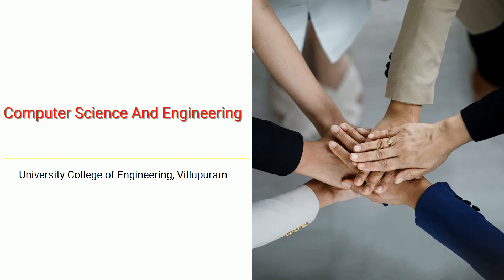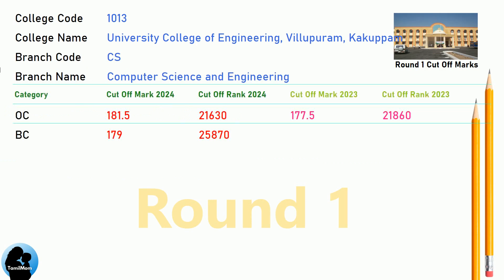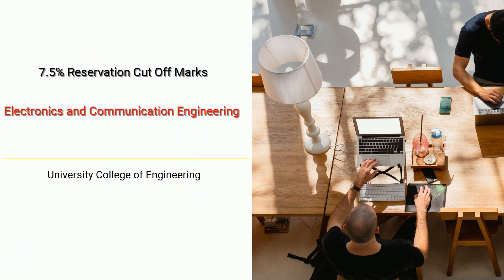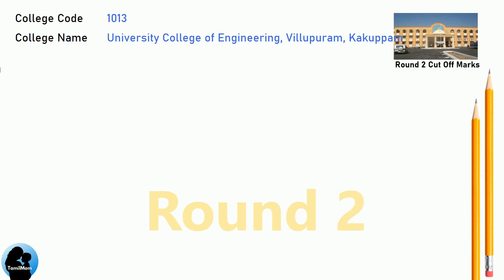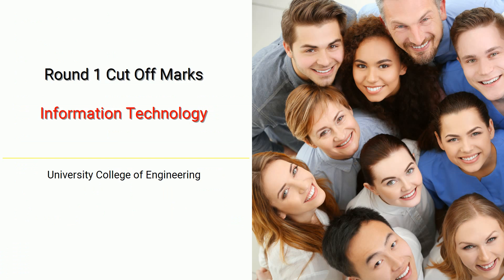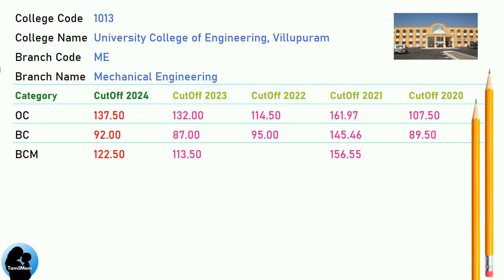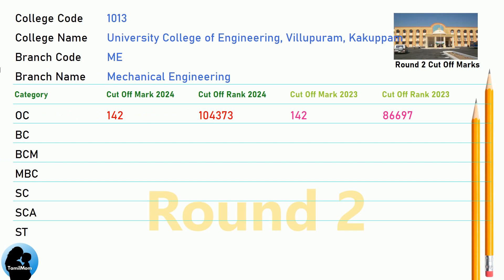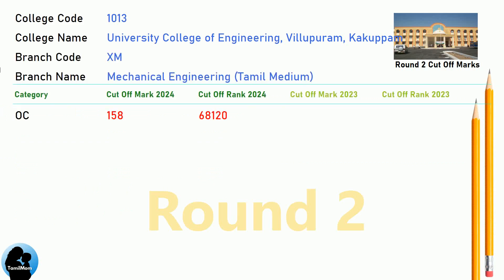🎯TNEA 2025 | 🔥University College of Engineering Villupuram | Round 1 | Round 2 | 7.5 Reservation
Are you curious about the admission requirements for different engineering branches at University College of Engineering, Villupuram? Look no further! In this video, we’ll delve into the cut-off scores for the last 5 years for University College of Engineering, Villupuram TNEA Counselling Code 1013.

University College of Engineering, Villupuram Cut Offs Covered in this video:
TNEA Cut Off for University College of Engineering in Computer Science And Engineering
TNEA Cut Off for University College of Engineering in Electronics And Communication Engineering
TNEA Cut Off for University College of Engineering in Information Technology
TNEA Cut Off for University College of Engineering in Mechanical Engineering
TNEA Cut Off for University College of Engineering in Mechanical Engineering (Tamil Medium)

🔍 Programs Covered:
Information Technology
Mechanical Engineering
Mechanical Engineering (Tamil Medium)

Chapters for University College of Engineering, Villupuram cut off marks :
00:00:00: Welcome to TamilMom
00:00:09 TNEA Cut Off for University College of Engineering, Villupuram in Computer Science And Engineering
00:01:17 TNEA Cut Off for University College of Engineering, Villupuram in Electronics And Communication Engineering
00:02:25 TNEA Cut Off for University College of Engineering, Villupuram in Information Technology
00:03:33 TNEA Cut Off for University College of Engineering, Villupuram in Mechanical Engineering
00:04:24 TNEA Cut Off for University College of Engineering, Villupuram in Mechanical Engineering (Tamil Medium)